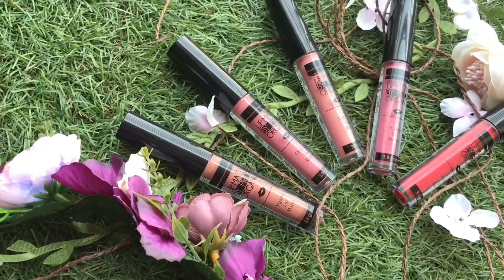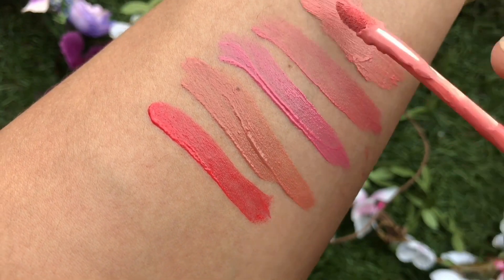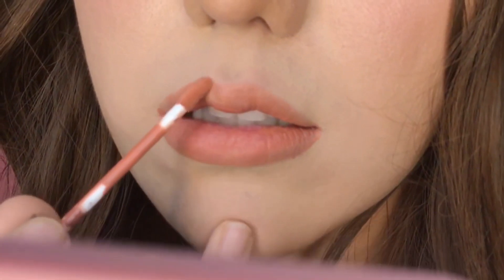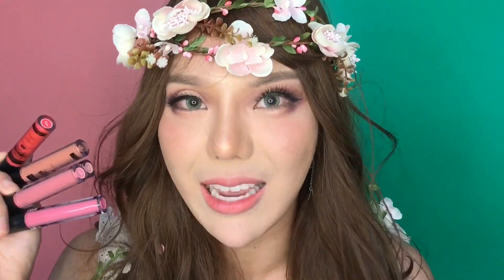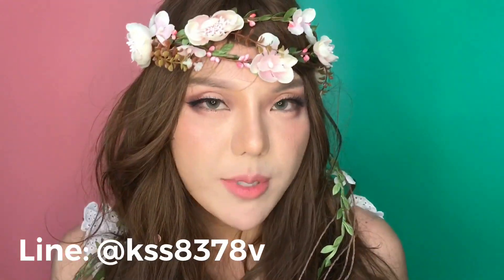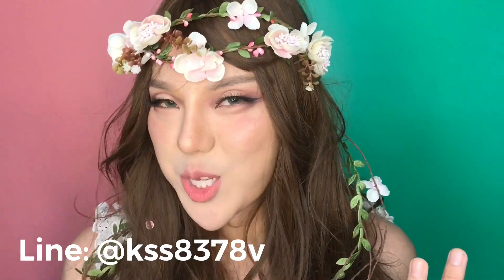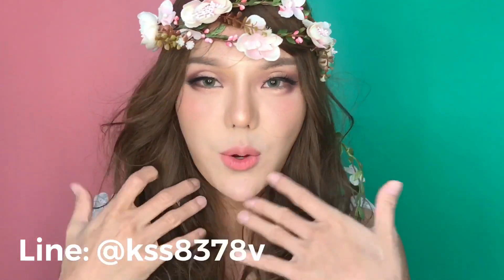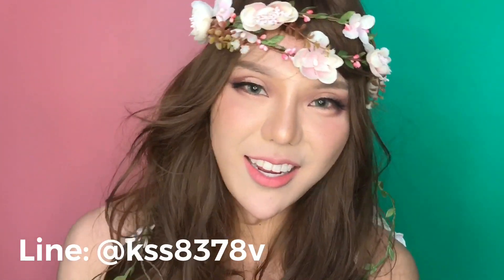Lip Matte BY Pride Organic | Armmakeup